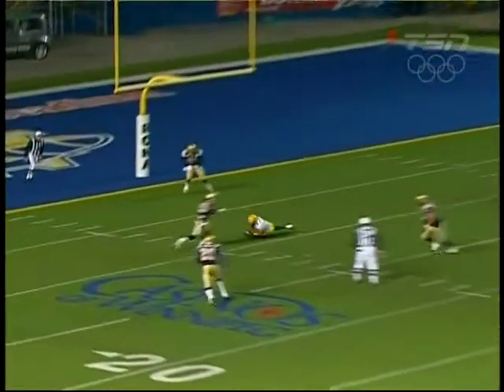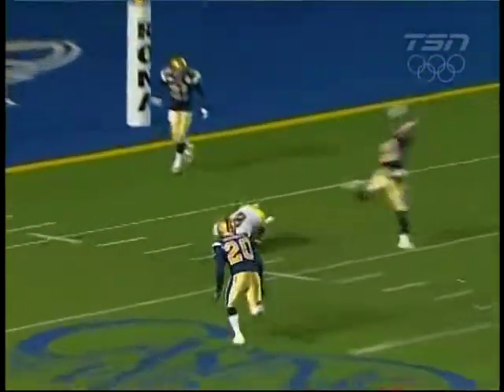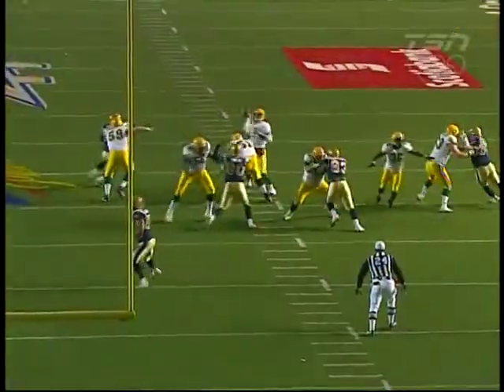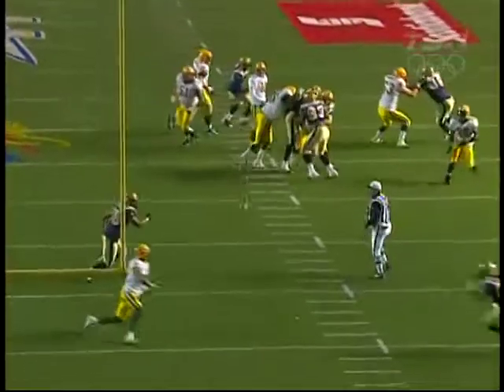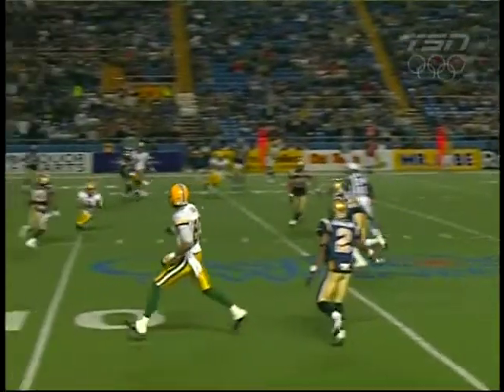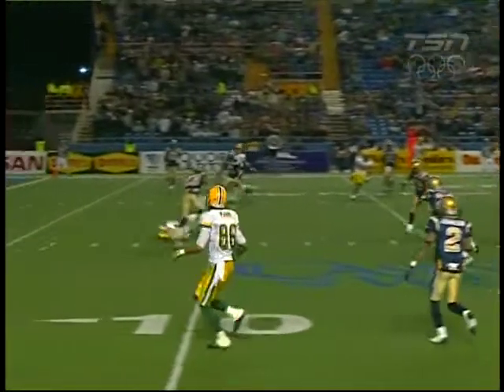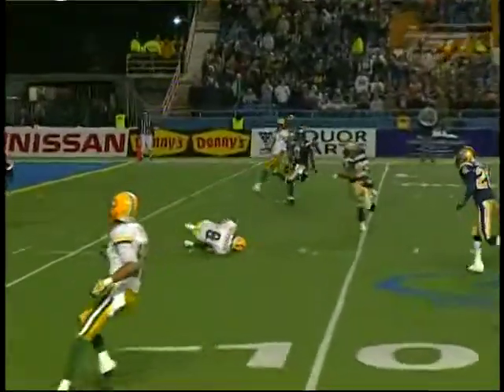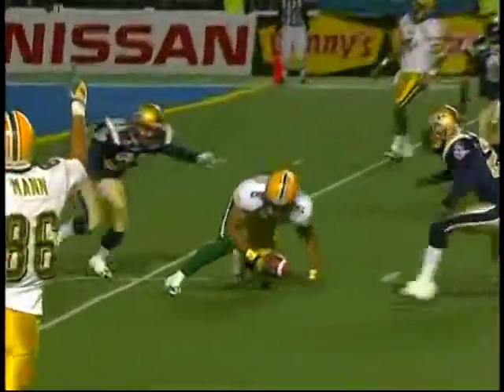Edmonton Eskimos Kamau Peterson "non-catch" in Winnipeg - October 2, 2009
Kamau Peterson with the "non-catch" in Winnipeg.  You be the judge.